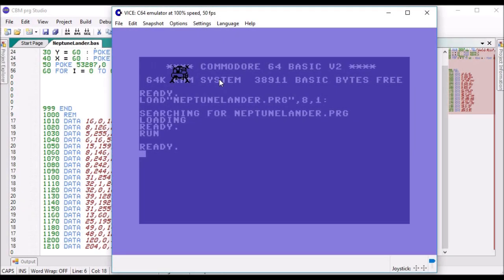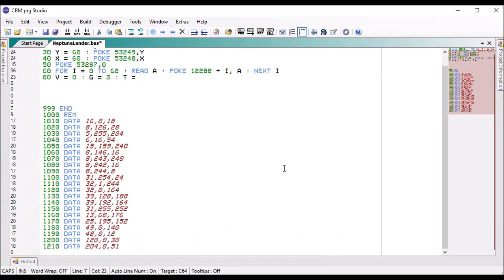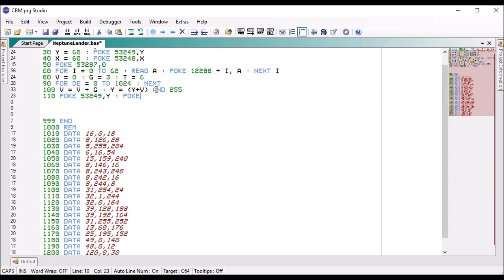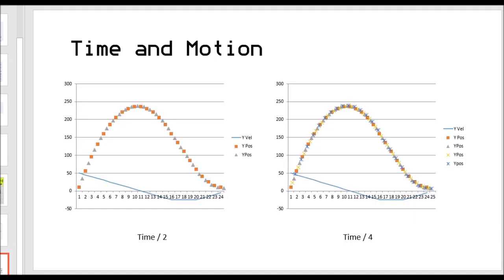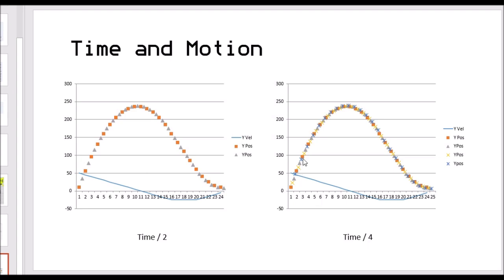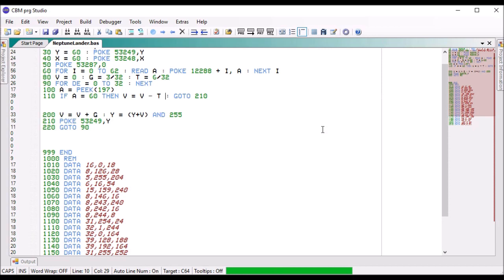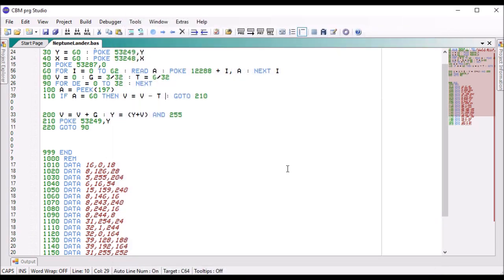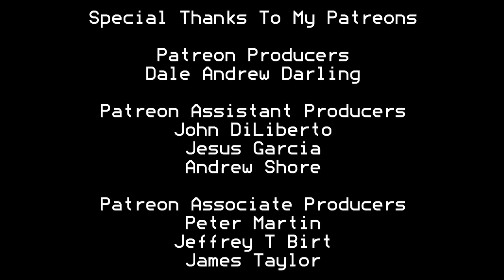Tutorial 33 - Overview of the VIC II Chip and Neptune Lander Physics Part Two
Hi there,

Well, here is part two of video one ;) and in this tutorial (33 still)

So in this video im going to get the neptune lander sprite to be influenced by gravity.

Also adding some rudimentary controls to go left, right, up and down.

This series is going to be a long one, as I have tried to code all of the game while Im recording, so some episodes may be a bit long, Eg. this one, was 55 mins long when i recorded it, so I have decided to chop it into two parts.

So, in this episode I talk about the VIC II chip (just an overview) and then we start coding the Neptune Lander game in BASIC, using the concepts of the gravity engine I have described earlier.

So hope your in this for the long haul, as Im still recording episodes for this series right now LOL

John DiLiberto
Jesus Garcia
Andrew Shore

Peter Martin
Jeffery T Birt
James Taylor